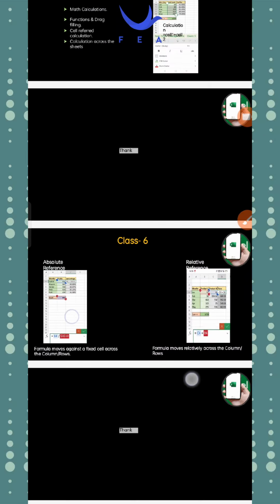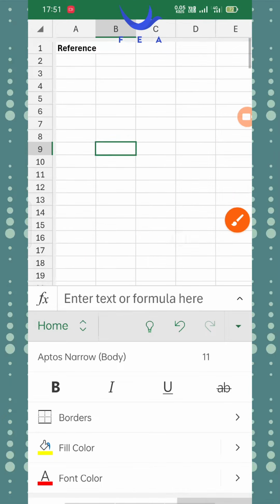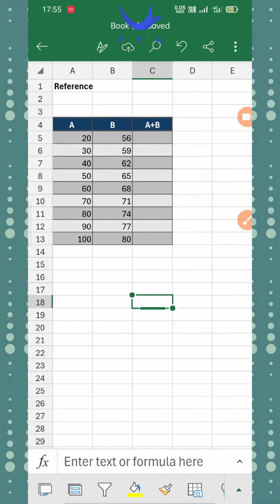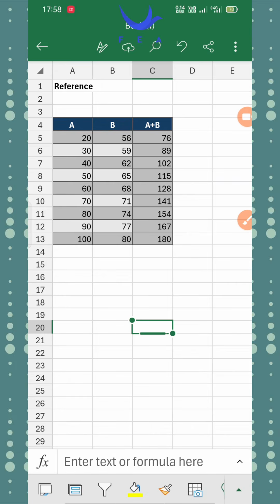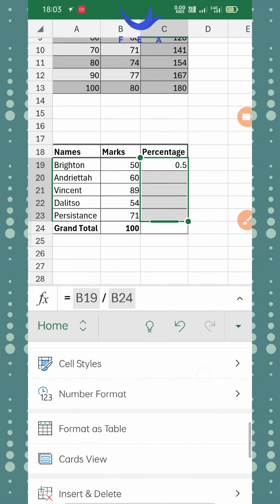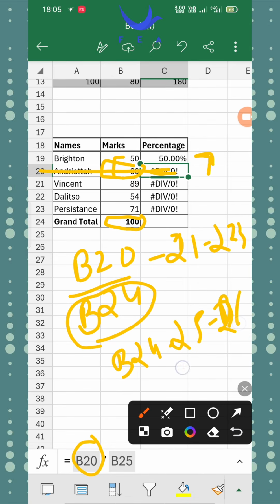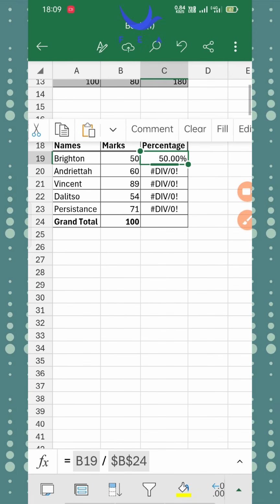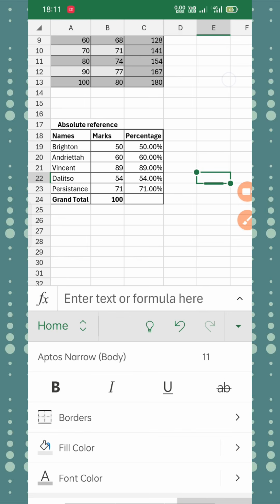Learn MS Excel on Mobile - Lesson 6 - Absolute vs Relative Cell Reference Explained!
📄 Description:
Welcome to Part 6 of our Mobile Excel Tutorial series! 📱📊
In this video, you'll learn the key difference between Absolute and Relative Cell References in MS Excel. These concepts are essential for working with formulas and copying data efficiently — even on your mobile!

🔍 What you'll learn:

What are Relative References?

What are Absolute References (like $A$1)?

When and how to use each in your formulas

Tips for using them easily on your phone

This tutorial is perfect for beginners and anyone who wants to master Excel on their mobile device!